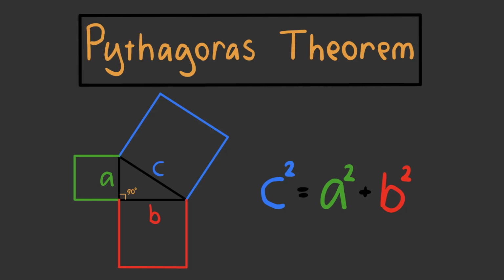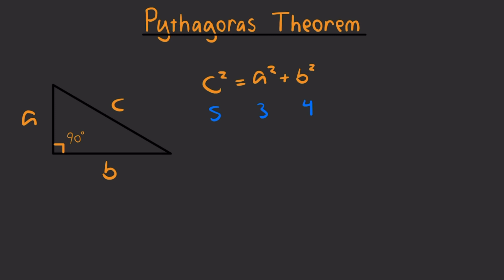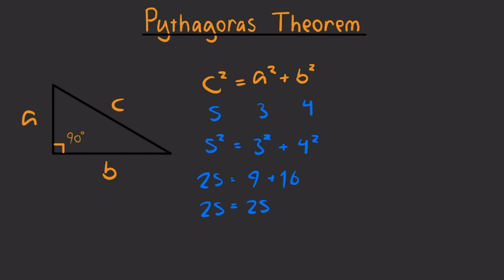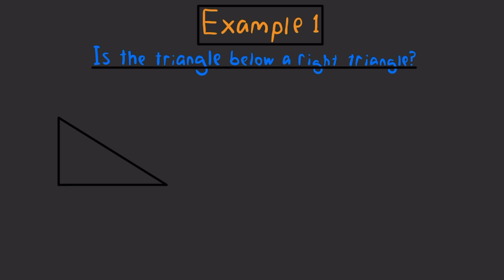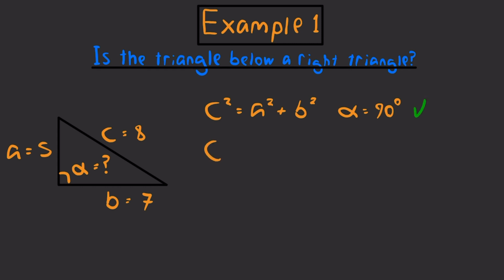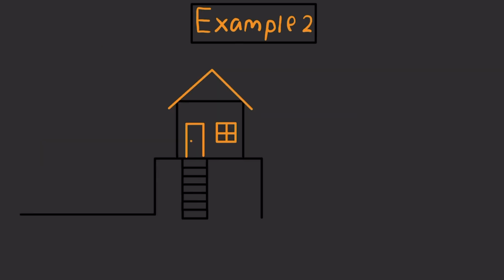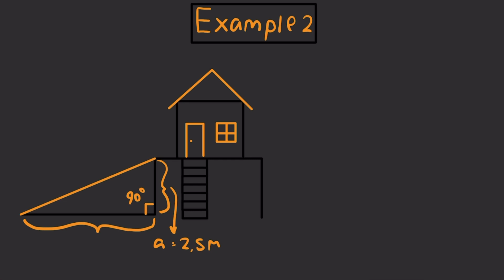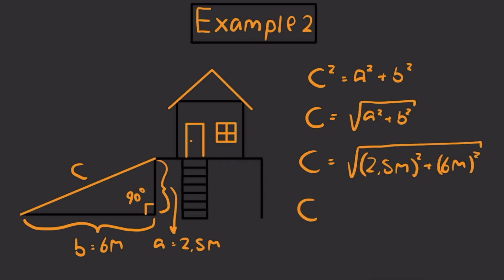Geometry | Pythagorean Theorem - The Pythagorean Equation explained & 2 Examples Calculated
In this video I teach you the basics about the Pythogoras Theorem/Pythagorean Theorem. The Pythogoras Theorem is the fundamental relation among the three sides of a right triangle. The Pythagoras Theorem is used in many real life applications such as bulding staircases, roofs and so forth as long as the constuction is based on a right angle

Calculator I use